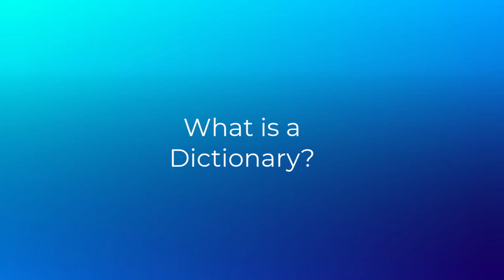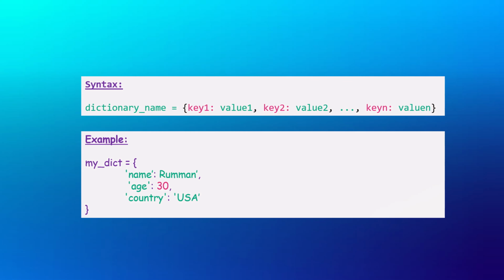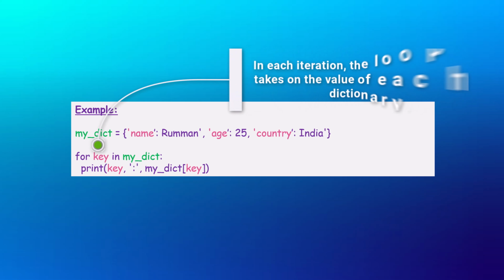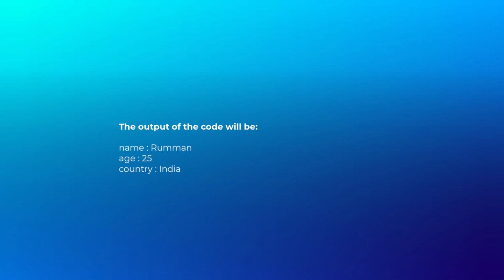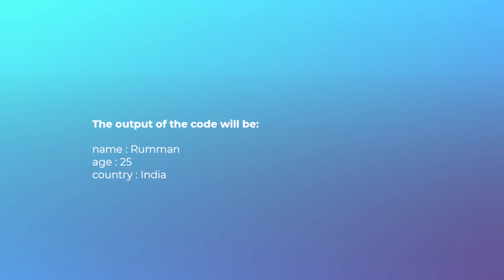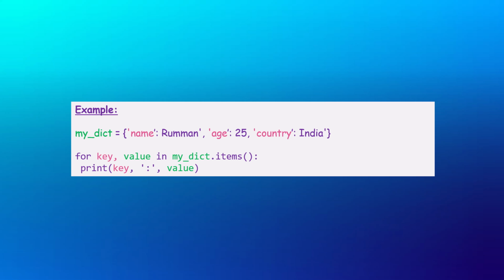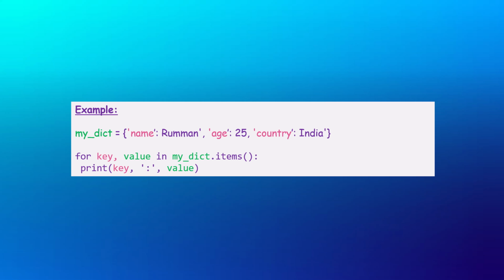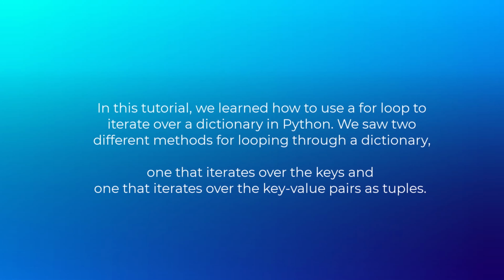How to Looping Through a Dictionary in Python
Learn how to loop through a dictionary in Python effortlessly. Discover Python dictionary iteration techniques, including for loops, list comprehensions, and built-in methods. Master dictionary traversal for efficient data manipulation and analysis.